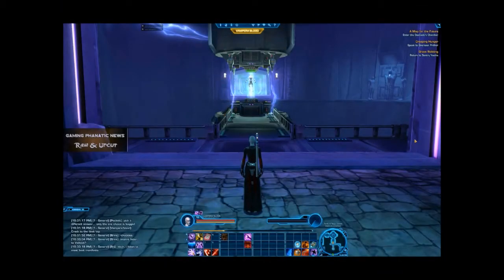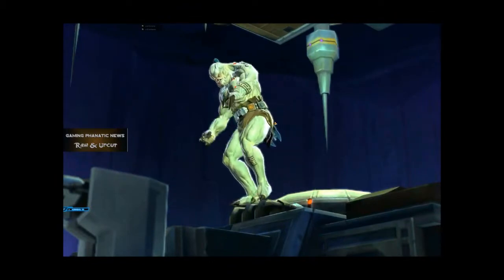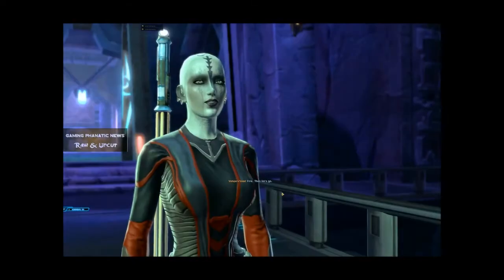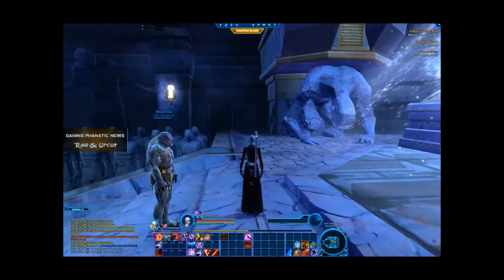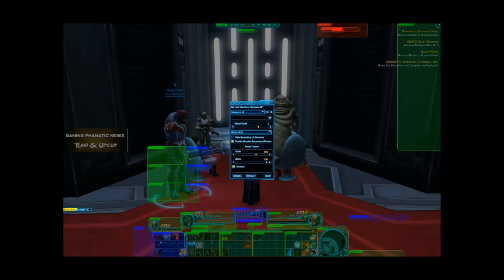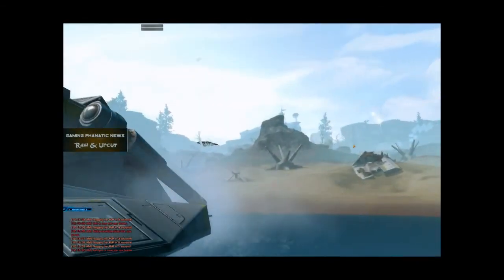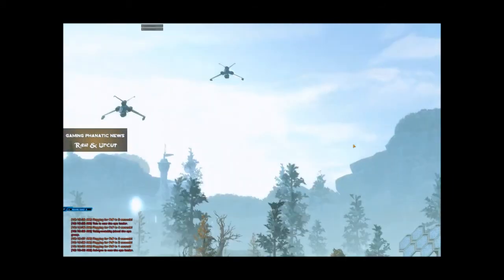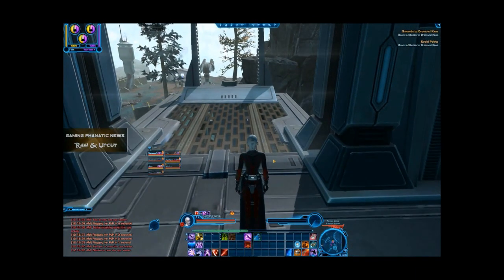SWTOR 1.2 TEST SERVER - My thoughts so far 1/2 [HD]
The test server is looking good !